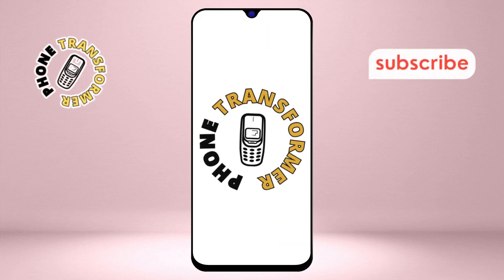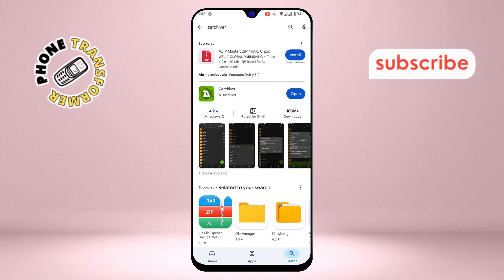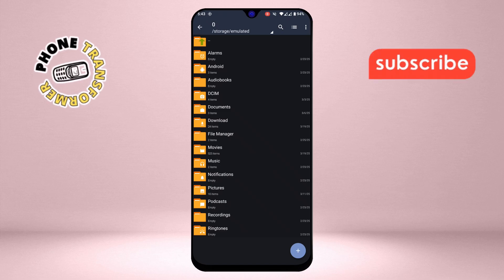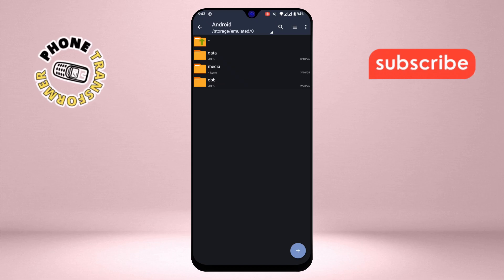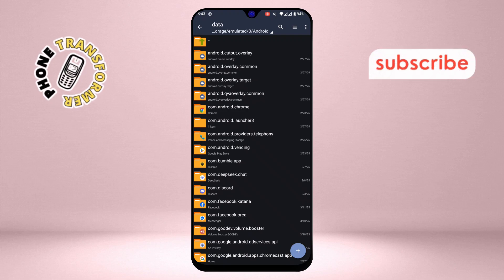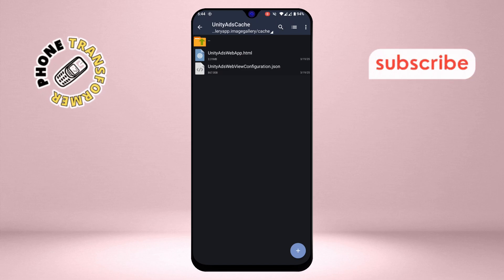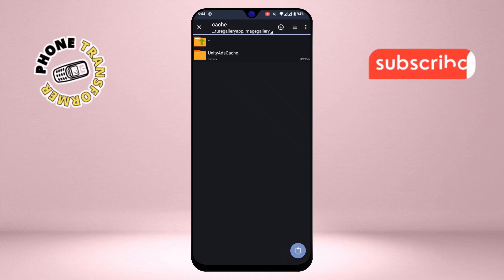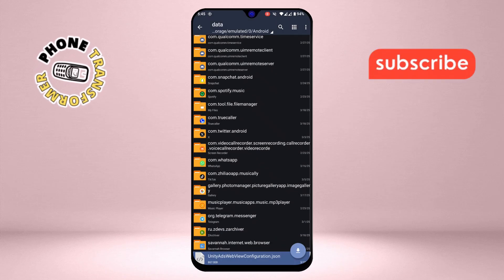How to Access the Data Folder in Android 14 - Detailed Tutorial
How to Access the Data Folder in Android 14

Accessing the data folder on your Android 14 device can be helpful for advanced users who want to explore app files, data storage, or troubleshoot issues. The data folder contains essential information related to apps and system processes. While it’s not typically accessible through the standard interface, there are methods to view these files if you know where to look. This video will guide you through the steps required to access the data folder securely, ensuring that you do so without compromising your device’s security.

- How to view system files on Android 14
- Access app data folder on Android 14
- Explore hidden files in Android 14
- Android 14 file management techniques
- Navigate data folder on Android 14 device